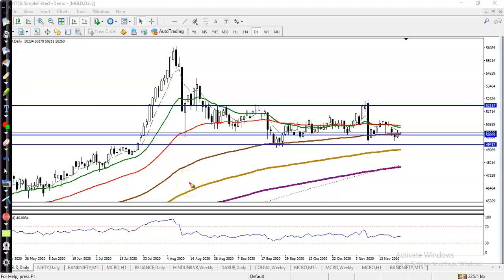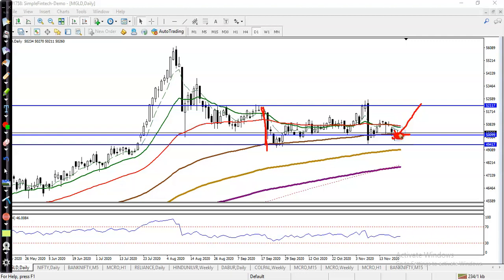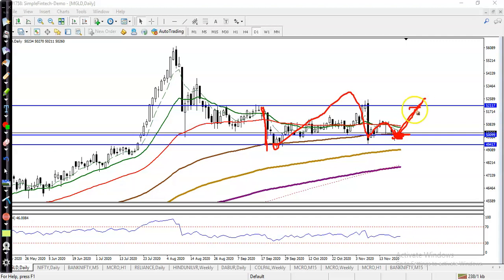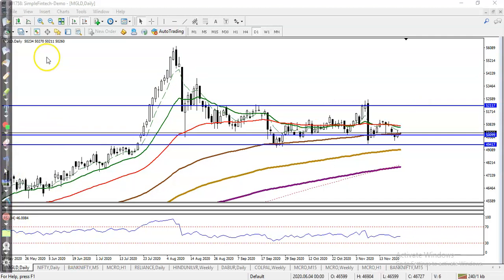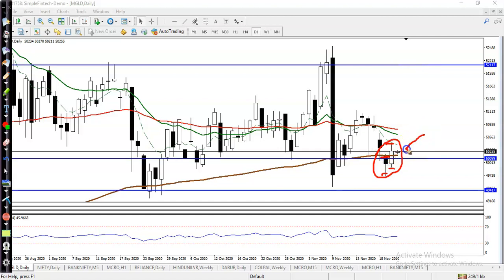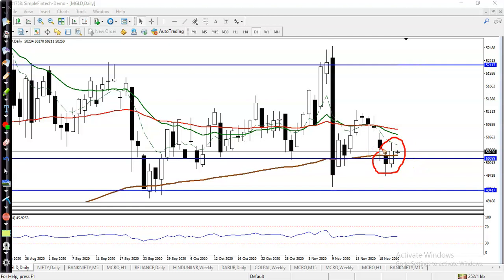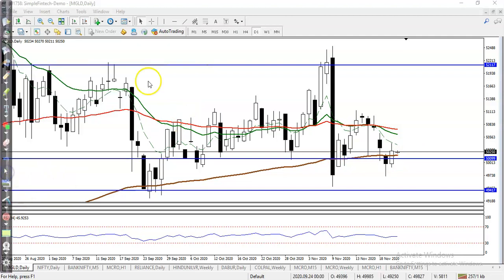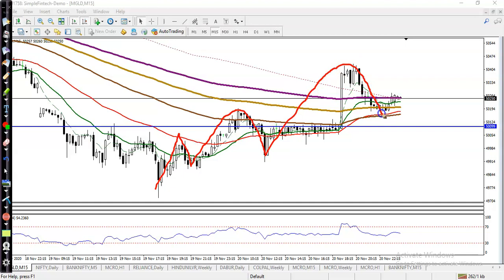Gold Analysis | Pivot Point | Market trends | 23rd November 2020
Gold analysis -  23rd November 2020